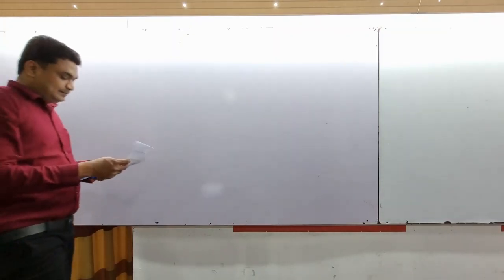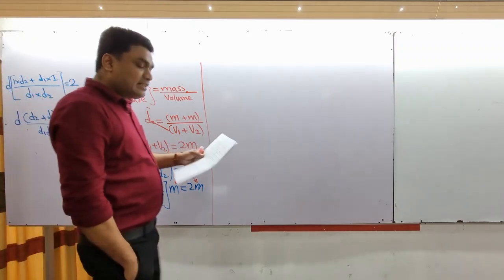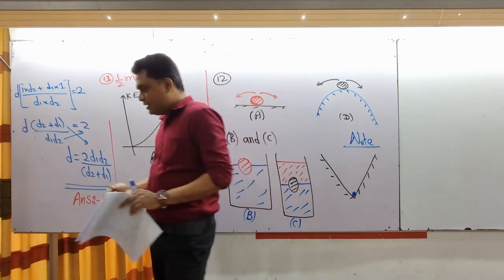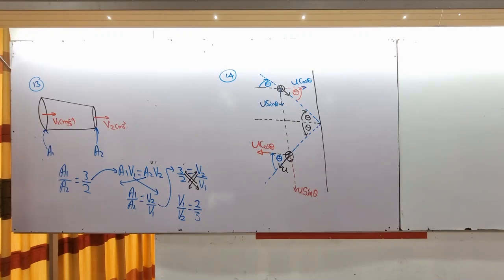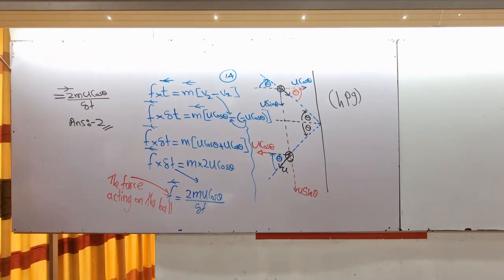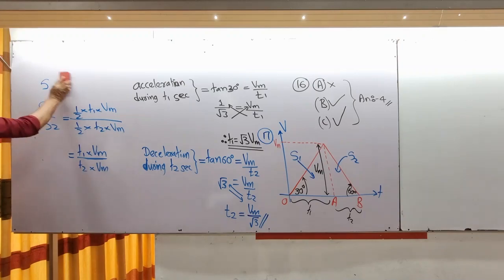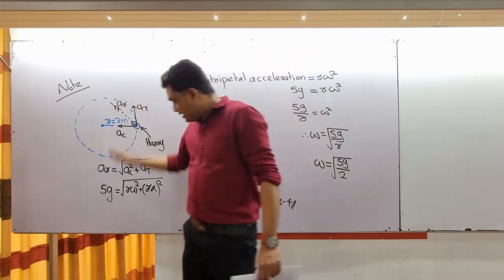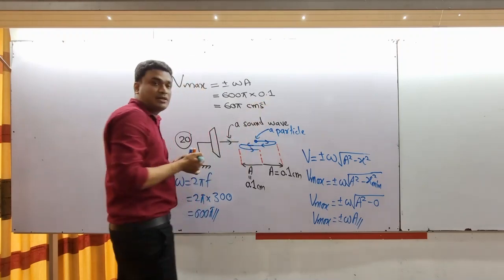2024 - 01 - 14 Good Morning Physics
Wayaba Provincial Council Term Test Paper
Nuwan Balasooriya
Online Physics Class

🎓 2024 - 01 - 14 Good Morning Physics | GCE A/L Physics with Nuwan Balasooriya